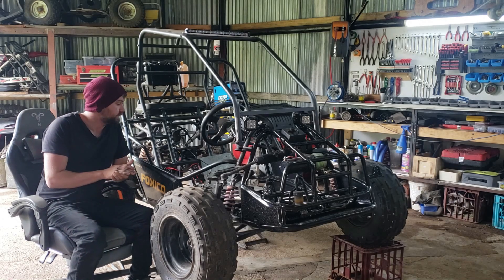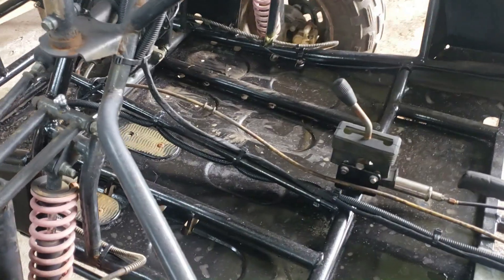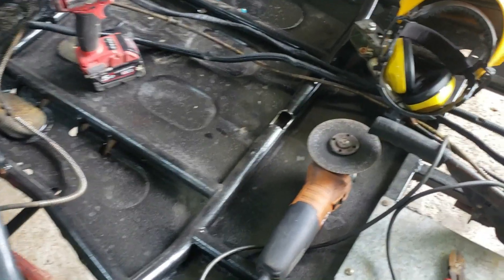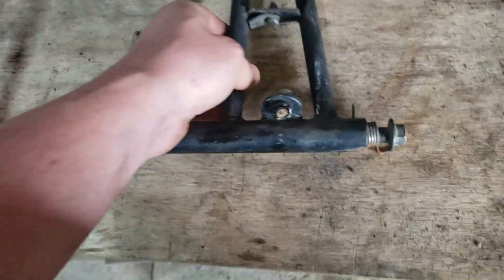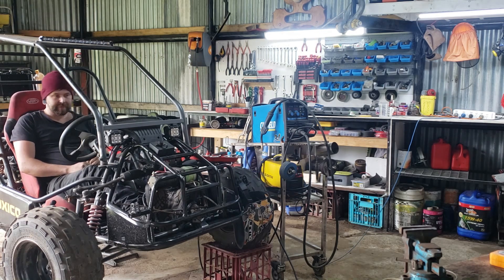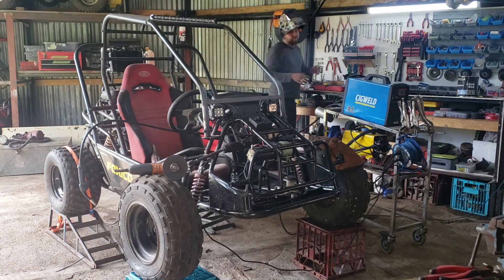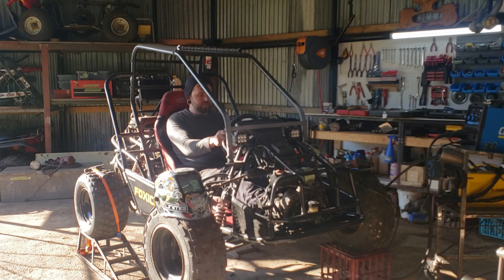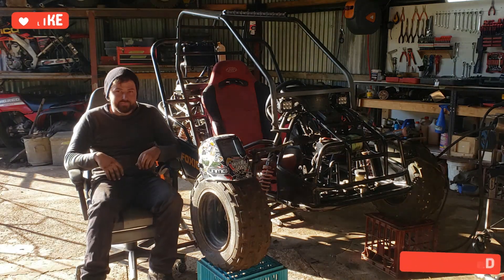Buggy Build; Episode 4- Change of plans?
In this video I'll be changing my plans on my build, as I run into a complication with the build. I apologize for having the flu.

If you want to contribute with the builds, and have own say towards the future of builds.